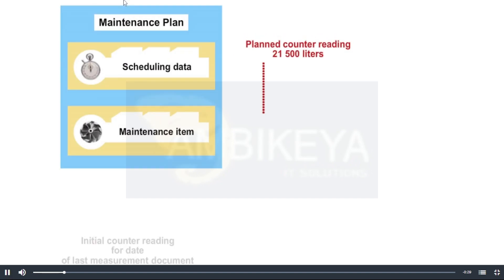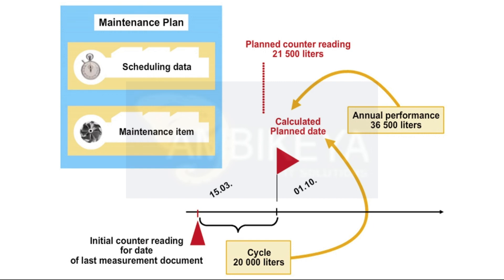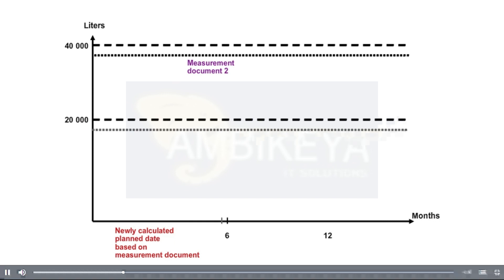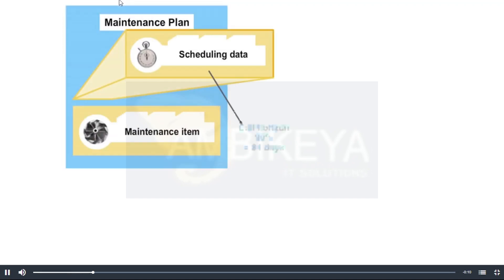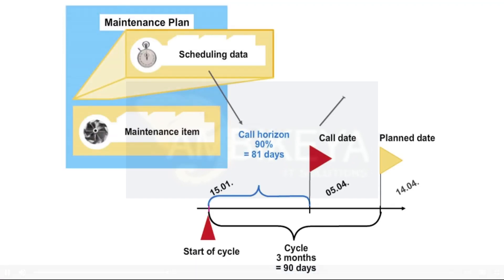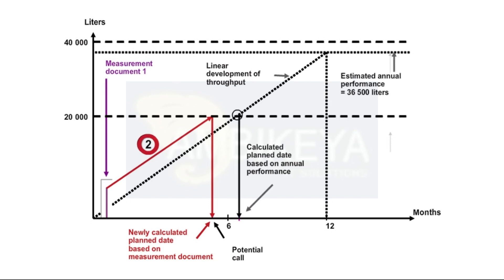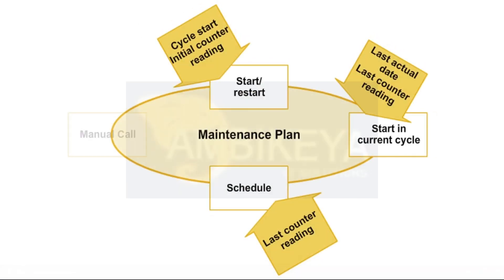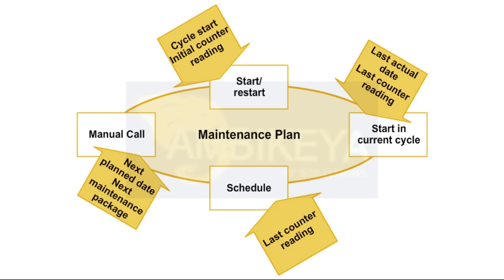How to Scheduling a Performance Based Maintenance Strategy Plan || SAP MM